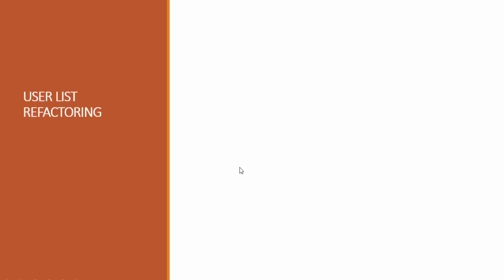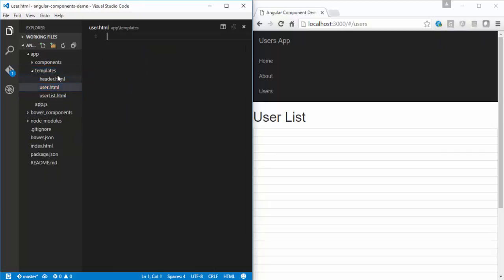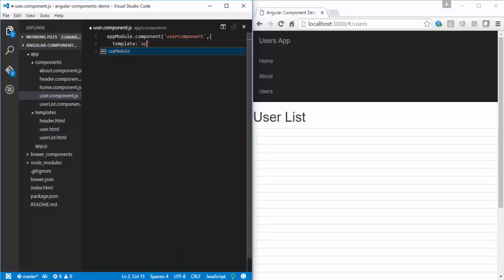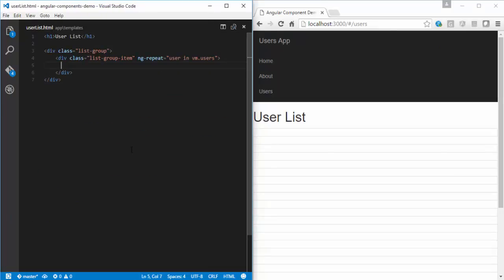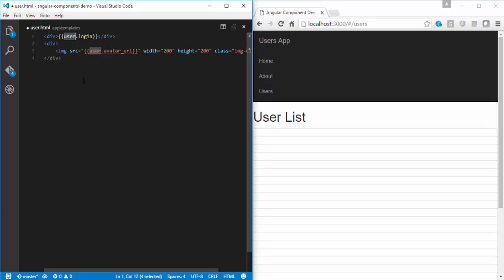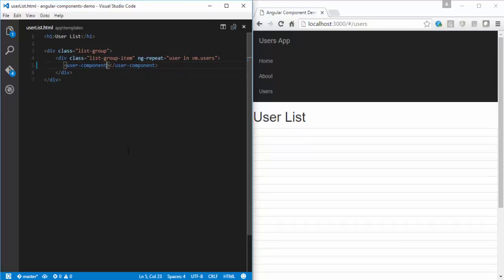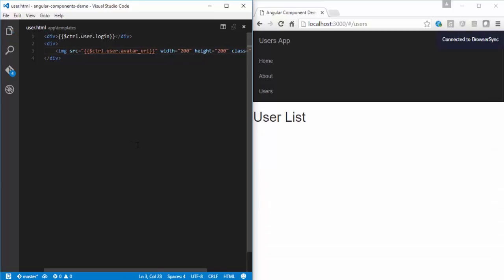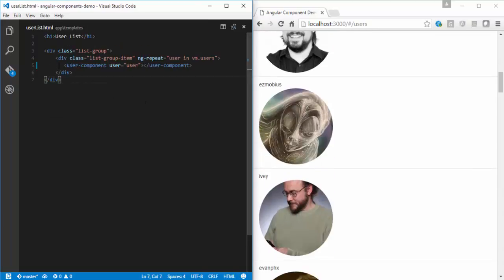7 User Component